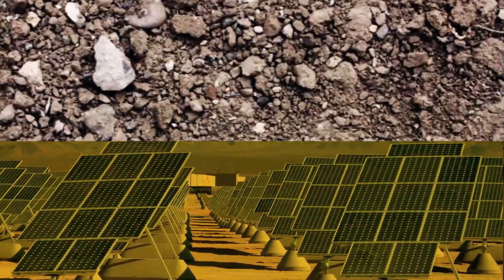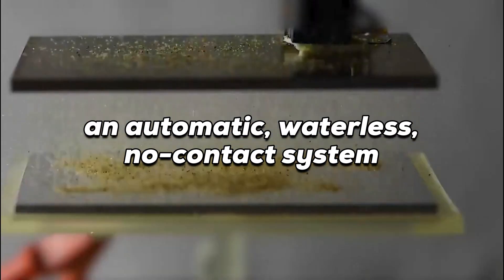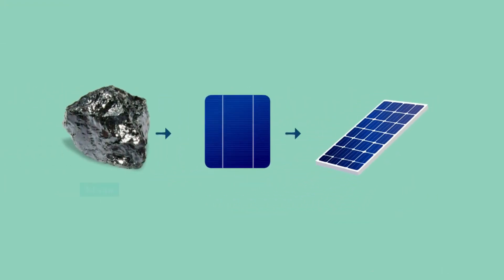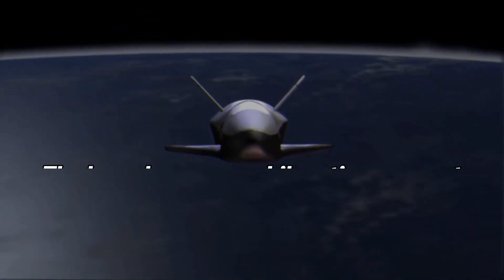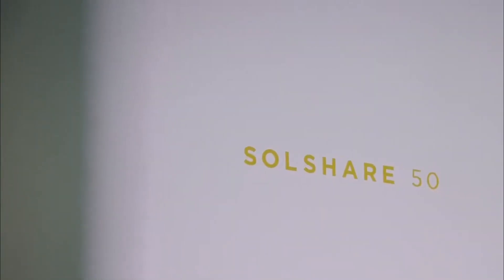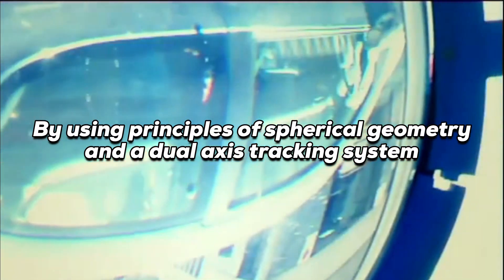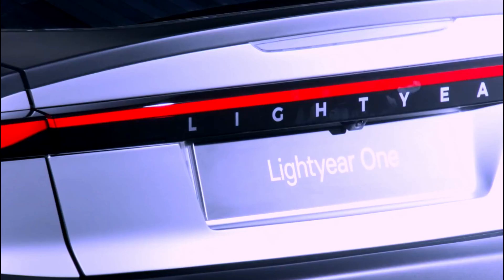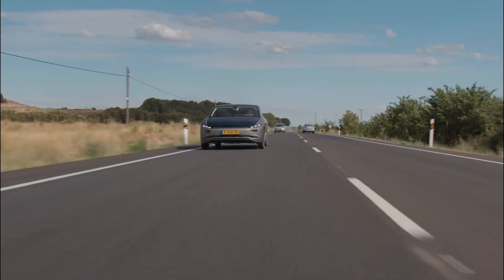Technologies That Will Take Solar Energy To A New Level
Technologies That Will Take Solar Power To The Next Level !

Discover the future of solar power with this informative video showcasing the latest technologies that are taking it to the next level. From advancements in photovoltaic cells and energy storage to improving efficiency and scalability, we delve into the groundbreaking solutions that are changing the game for solar energy.